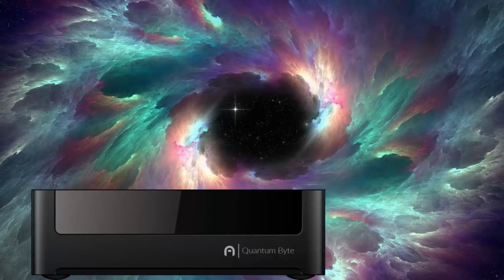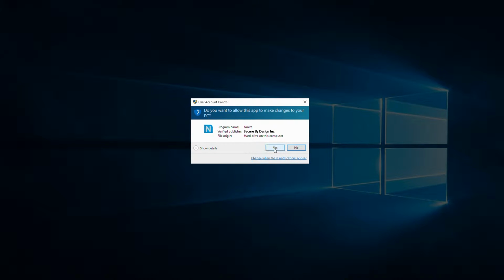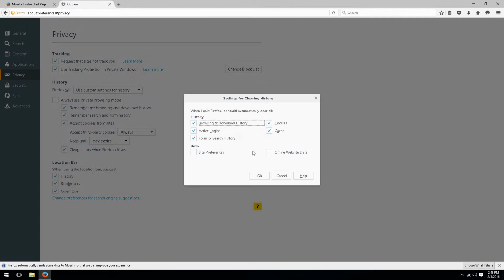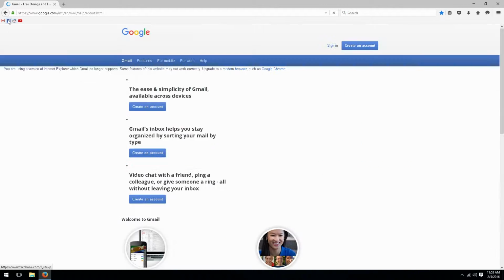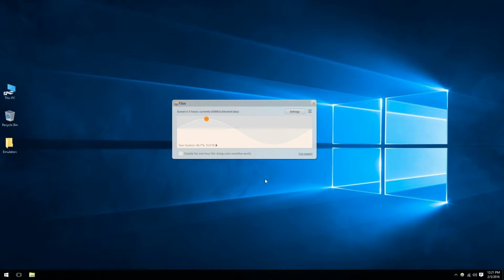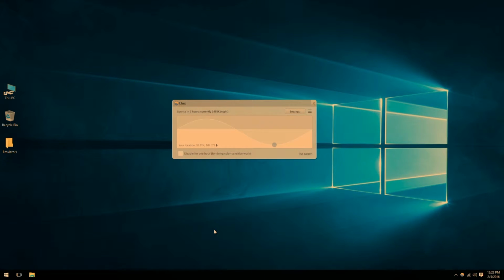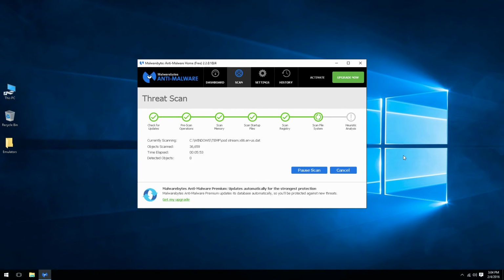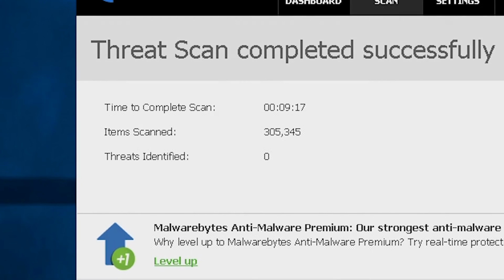Software Tweaks for Your TV/Home Theater PC!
Check out our recommended software tweaks for your Windows-based TV/Home Theater PC!